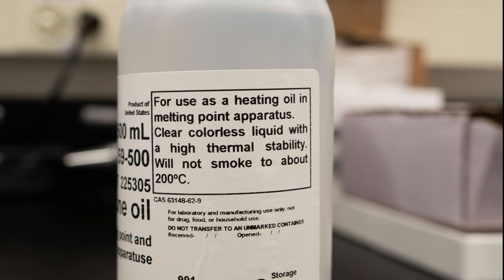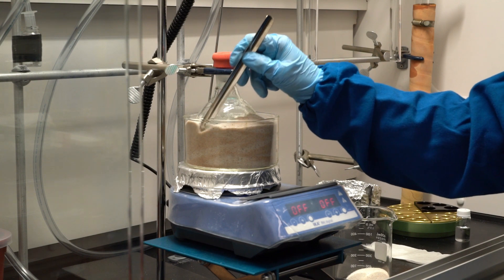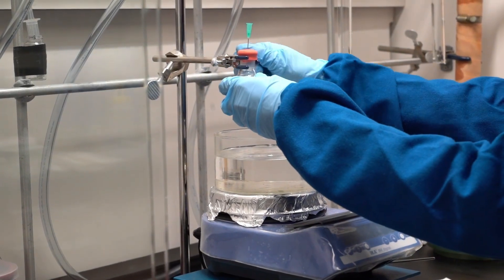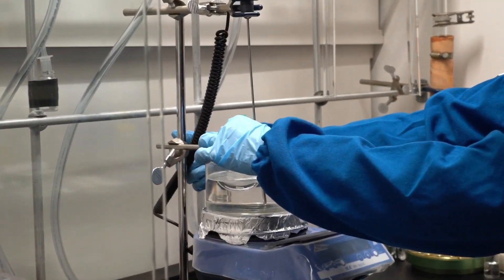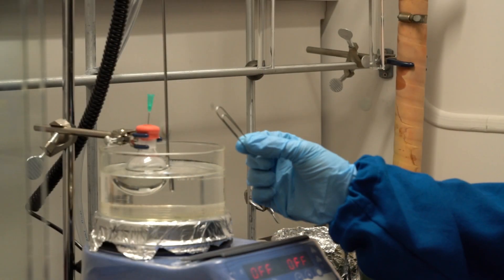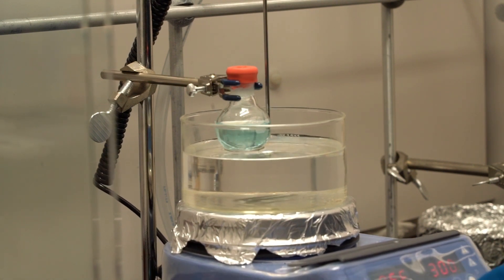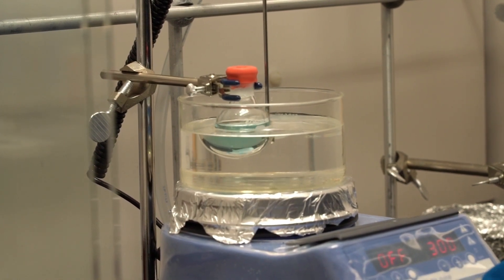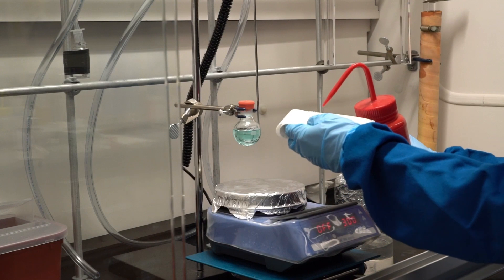Using an oil bath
The contributors accept no responsibility or liability for claims, damages, losses, expenses, costs, or liabilities resulting directly or indirectly from your use of or inability to use this channel or reliance on the information contained within. The views expressed at, or through, this channel are those of the individual contributors only, not of their respective employers.

Though the information was created by professional, PhD-level scientists, it is not intended as a substitute for professional guidance from your supervisors at your home institution, place of study, or other location at which you choose to act upon any of this information.

While the information on this channel has been verified for accuracy to the best of the contributors’ abilities, it cannot be guaranteed there are no errors present and no responsibility or liability is accepted.

The contributors reserve the right to change this policy at any given time.